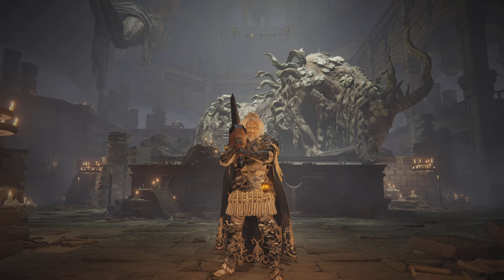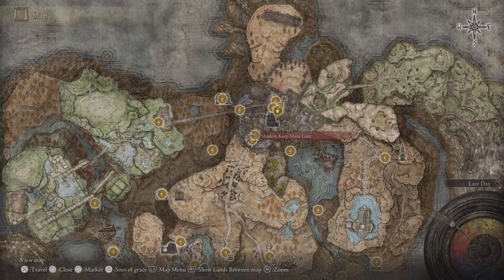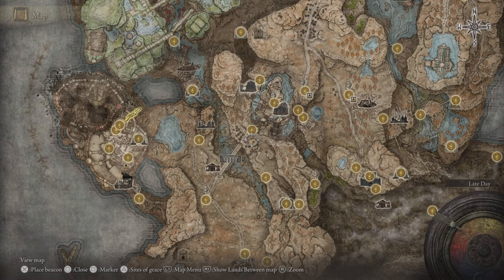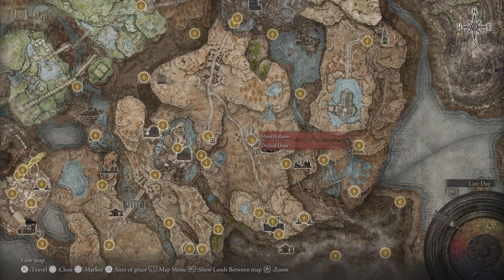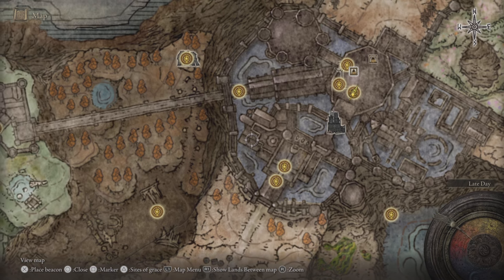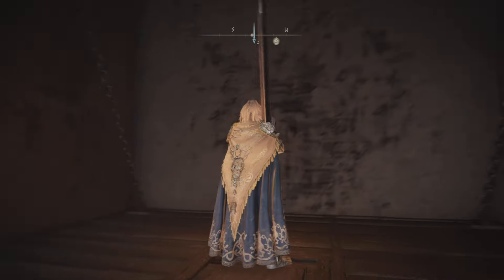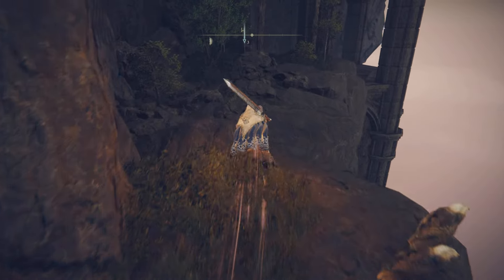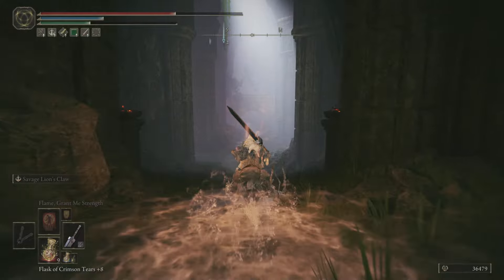ELDEN RING DLC - How to get the Fine Crucible Feather Talisman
Elden Ring DLC is finally here and we’re all really excited.

It’s tough so be prepared guys.

In this video we shall checkout how to get our hands on the Fine Crucible Feather Talisman.

Happy Gaming. 🙌 😎

ELDEN RING DLC - How to get The Viridian Amber Medallion +3 | Boosts Max Stamina by Utmost: